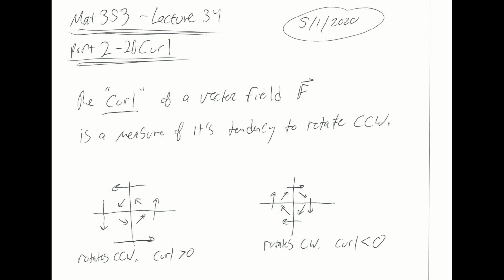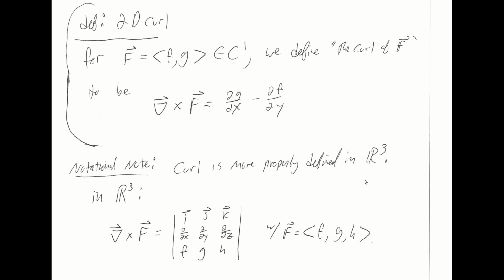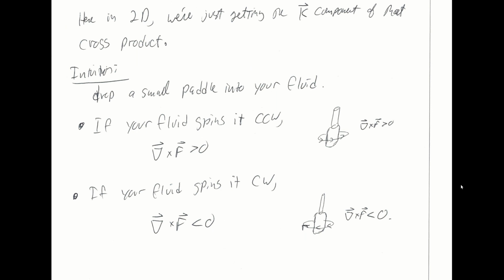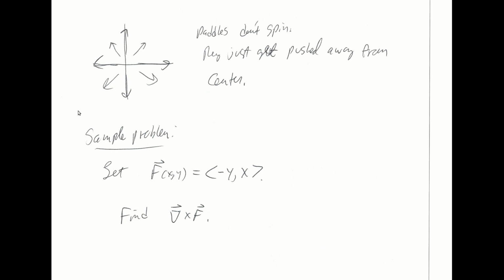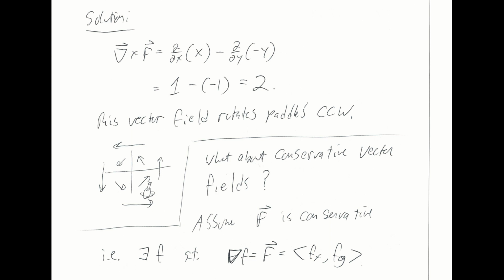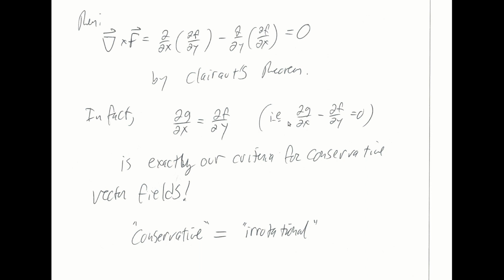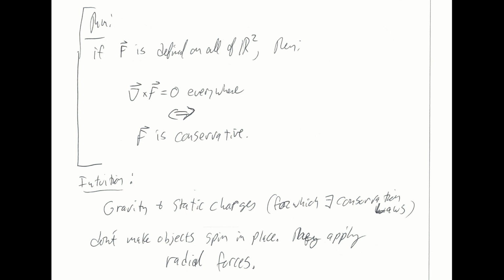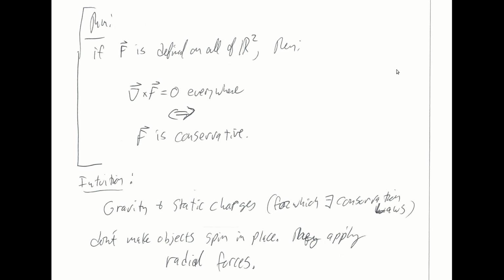MAT353 lecture 34 part 2 curl